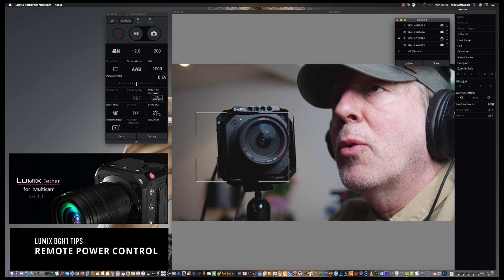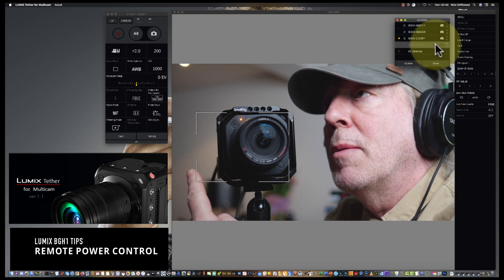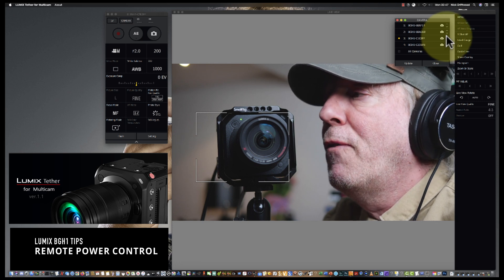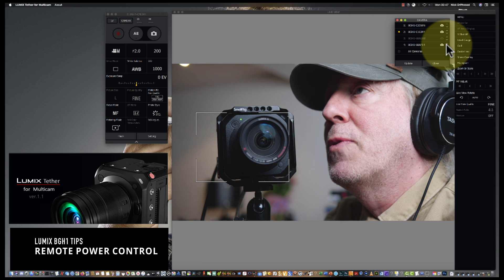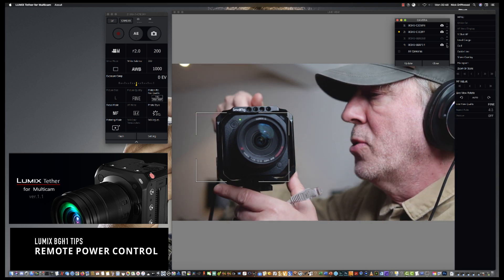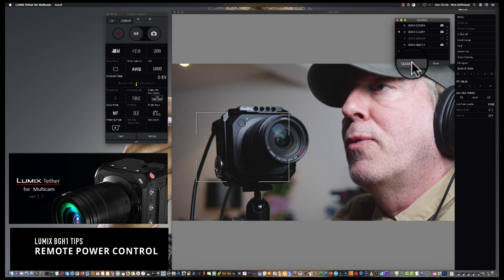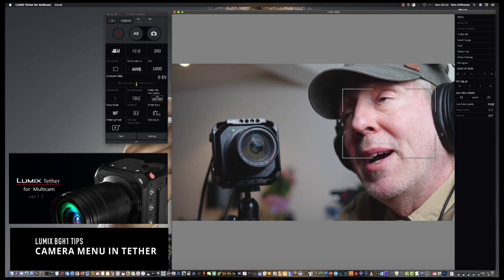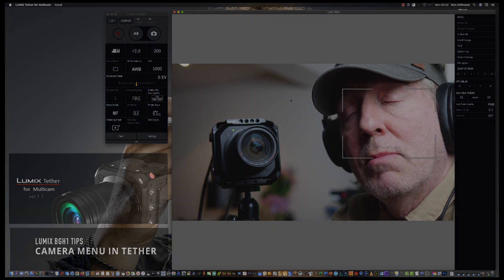LUMIX BGH1 Remote Power Control over Lumix Tether for Multicam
A quick run down of how you can control power management and standby mode with the Panasonic Lumix BGH1 Camera. Plus, how to use the MENU settings from within Lumix Tether for Multicam.